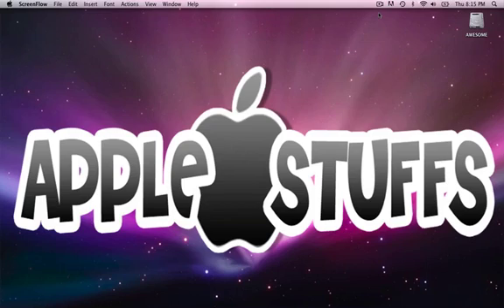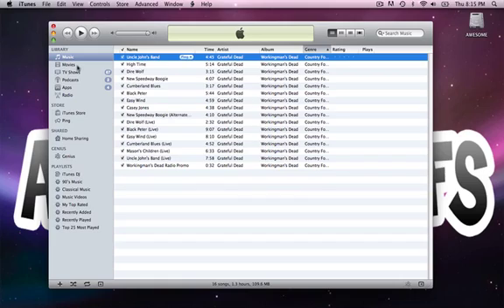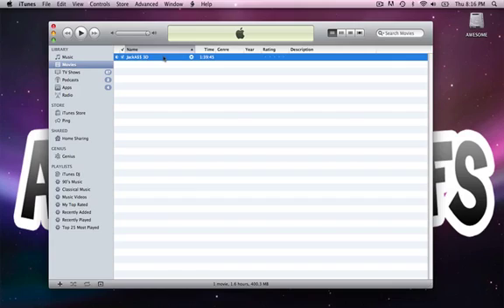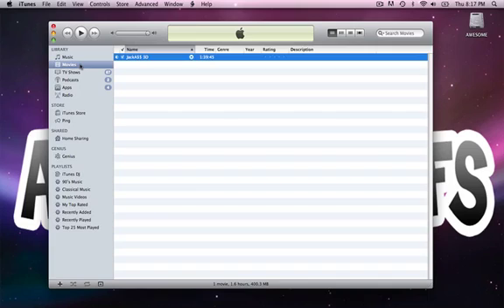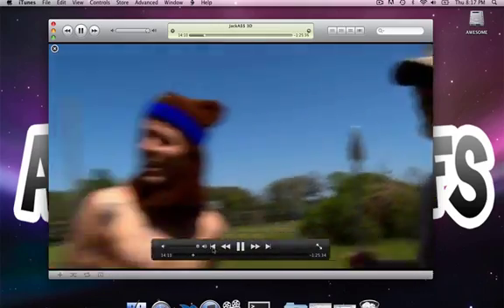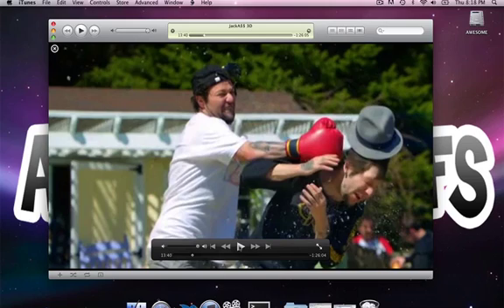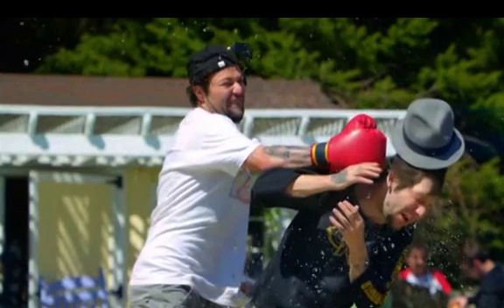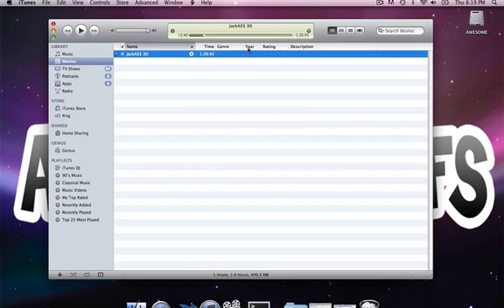iTunes Movie Library: Tutorial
A very simple tutorial explaining the key elements in the iTunes Movie Library.